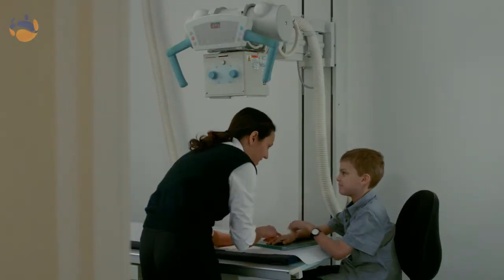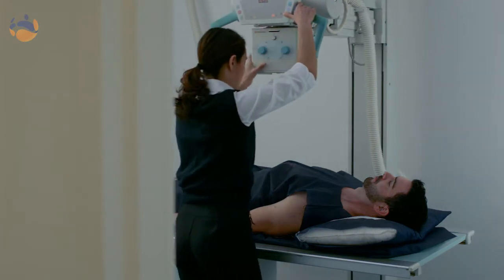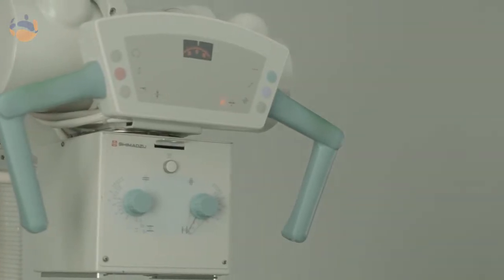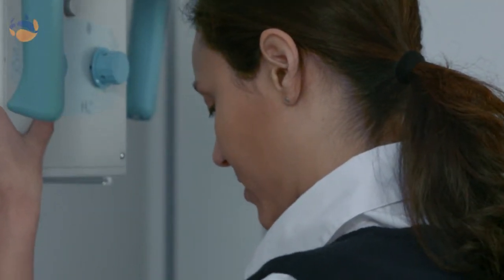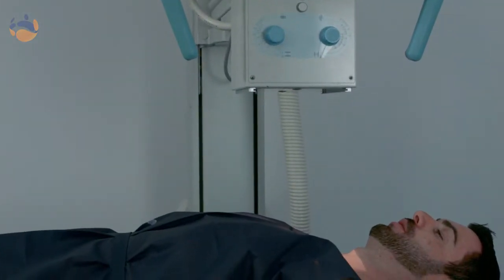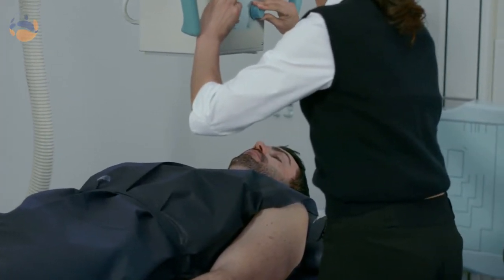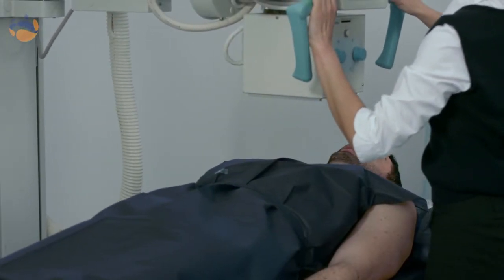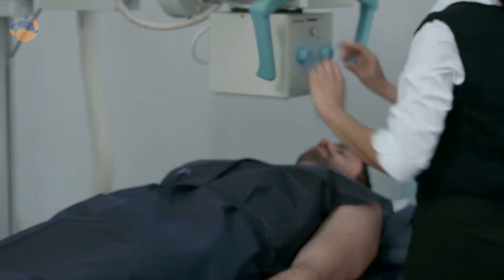What to expect during an X-ray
Emma is a Radiographer and will guide you through having an X-ray.  Throughout the video she will show you what to expect during your X-ray and answer frequently asked questions.